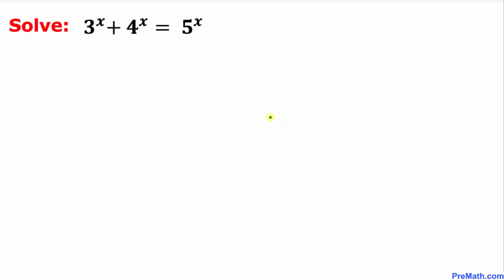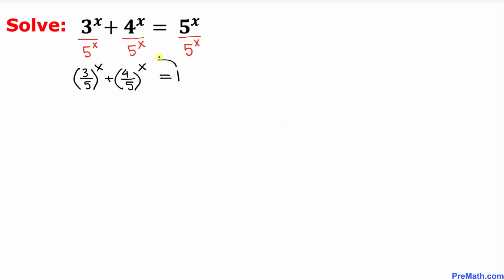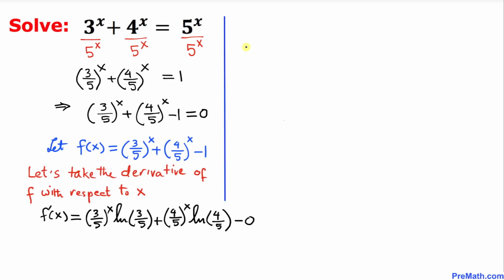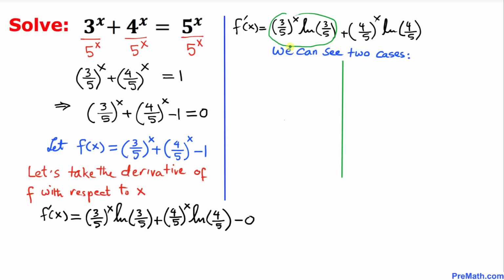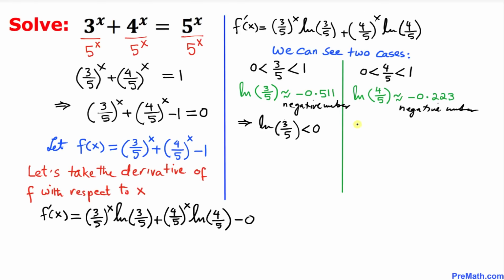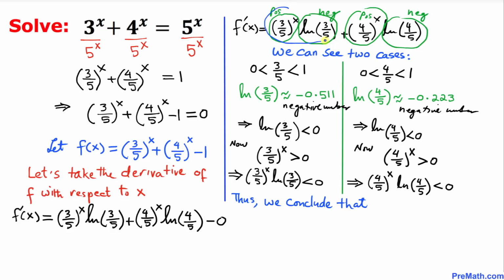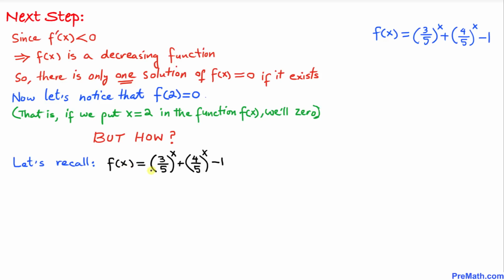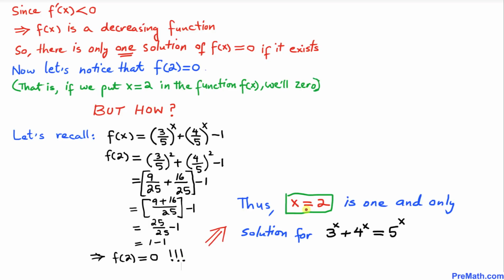Will You Dare to Solve this Exponential Equation? | Easy Explanation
Learn how to solve the exponential equation 3^x + 4^x = 5^x by using Calculus. Step-by-step tutorial by PreMath.com